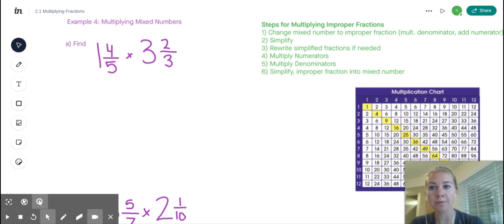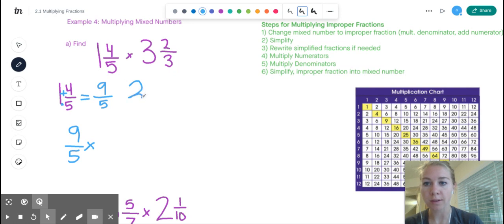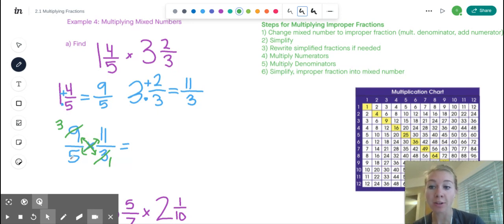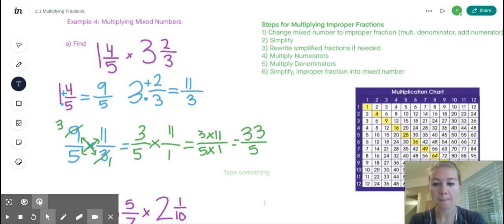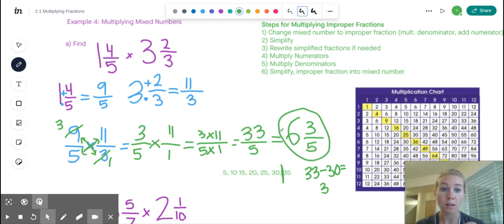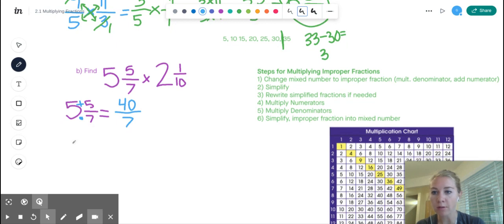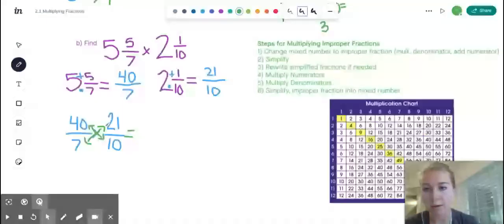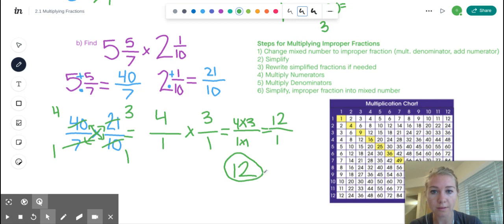2.1 Multiplying Fractions - Example 4: Multiplying Mixed Numbers